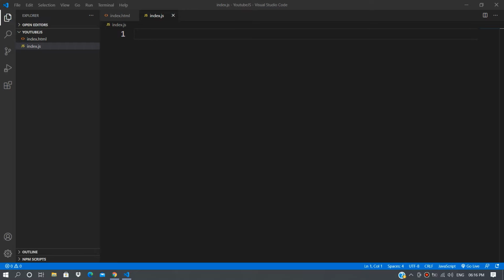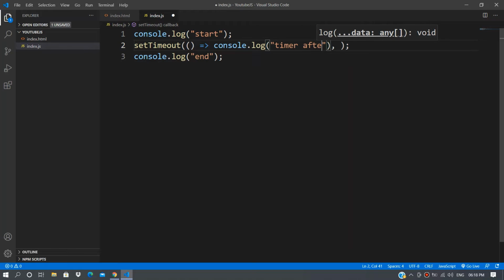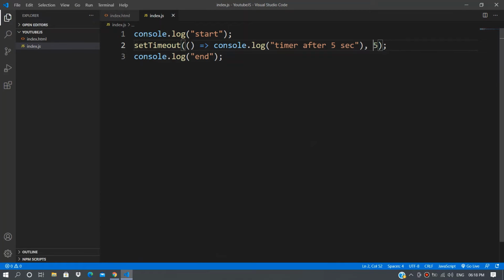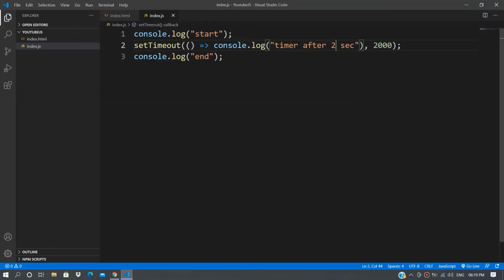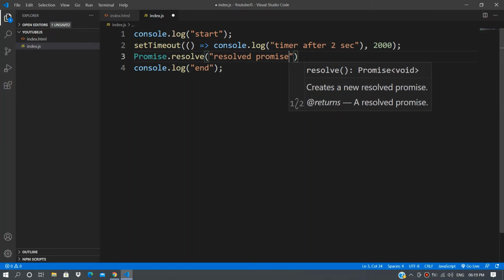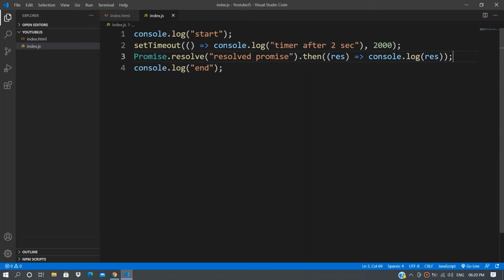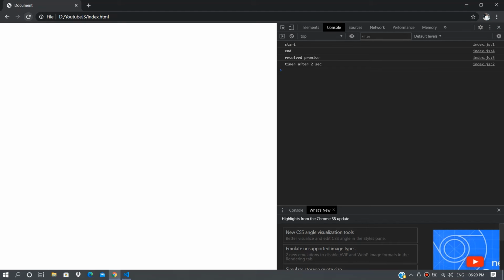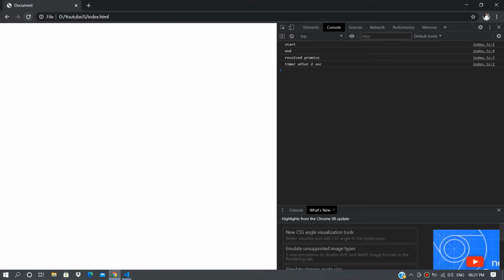Event Loop: In Practice | Async JS | Part - 2